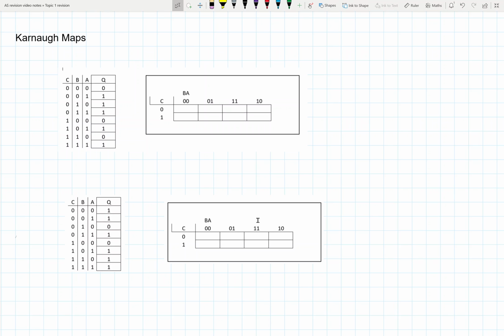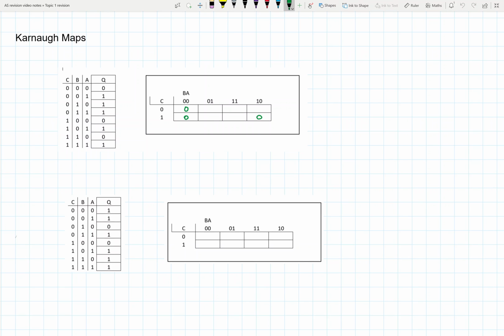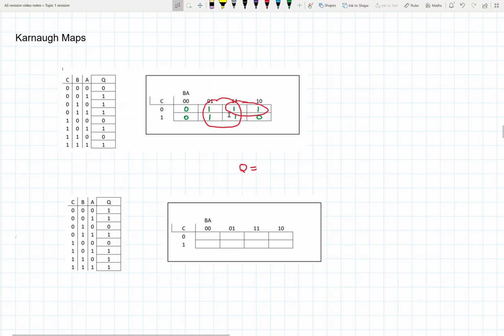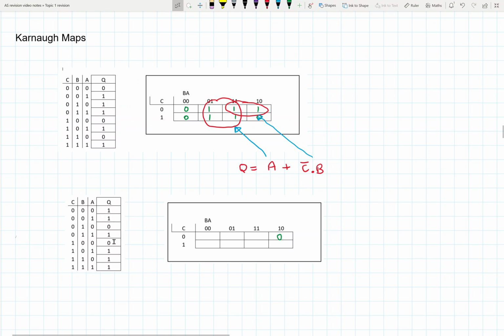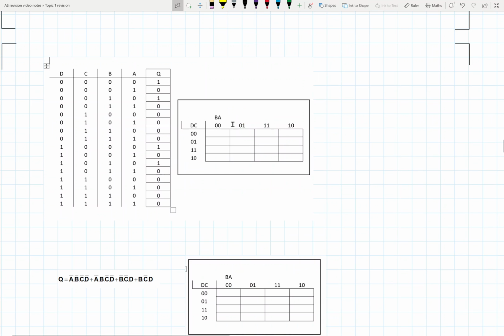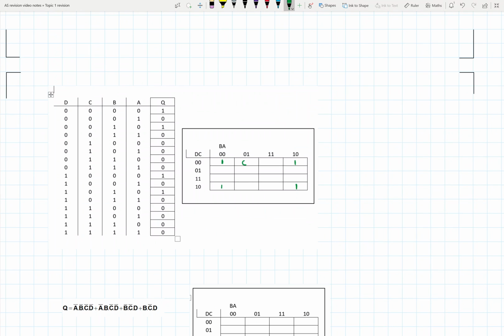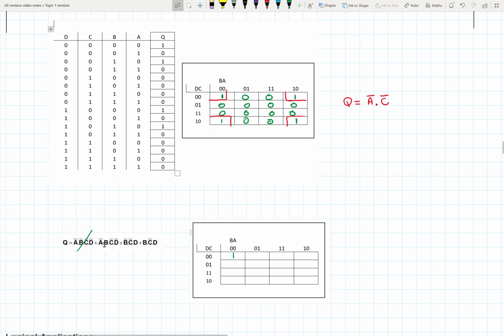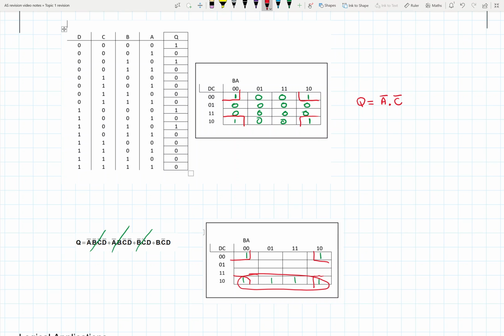Karnaugh Maps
Simplify boolean and truth tables using karnaugh maps